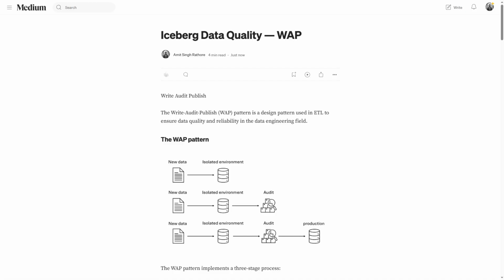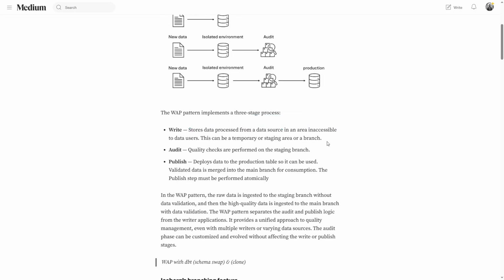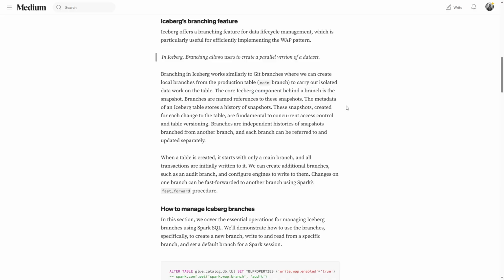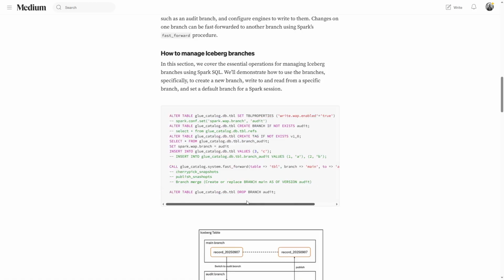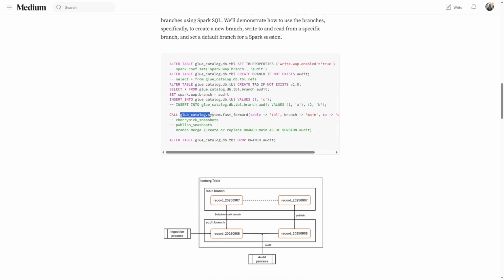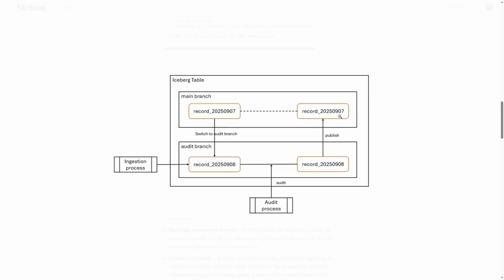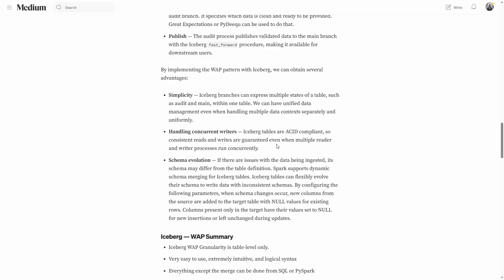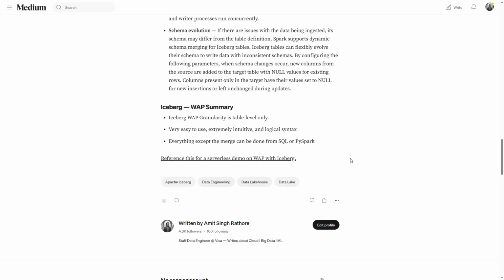Apache Iceberg | Write | Audit | Publish | Branching